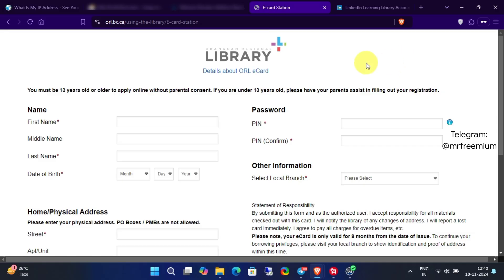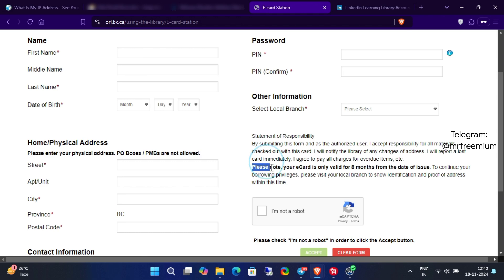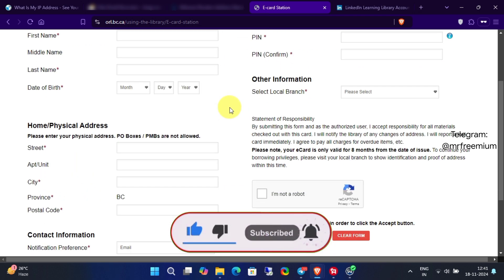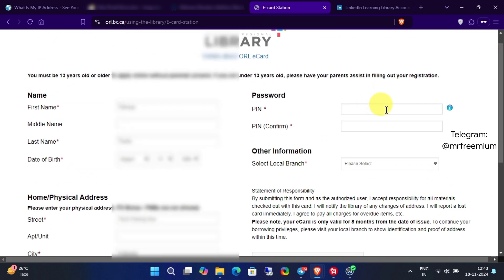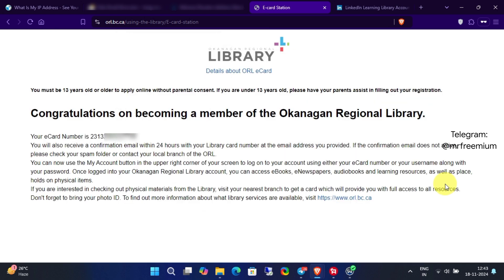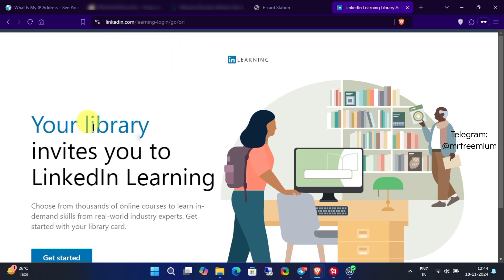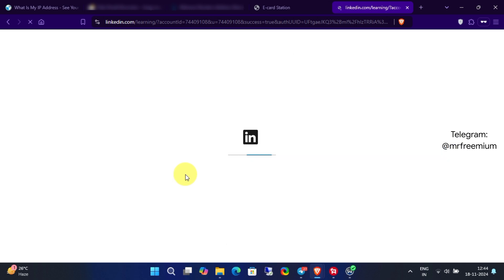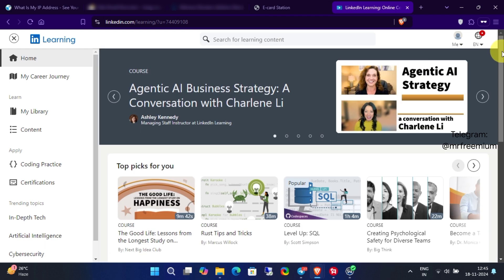🚀 How to Claim 8 FREE Months LinkedIn Library Card & Get Access Premium LinkedIn Learning Courses! 🎓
Hey everyone! 👋 In today’s video, I'm showing you how to Claim FREE 8 months TRIAL to LinkedIn Learning by getting a LinkedIn Library Card! 🎉 This card gives you access to all the premium courses on LinkedIn Learning and even lets you earn certificates after completing them! 🏅

Before you get started, here are a couple of things you should know:

✔️ You must be 13 years old or older to register. If you're younger, get your parents' help.
✔️ This offer is ONLY available for Canadian residents 🇨🇦, but if you're outside Canada, you can try using a VPN 🌐.
✔️ The LinkedIn Library Card is valid for 8 months, so make sure to take advantage of it while it lasts! ⏳

In this step-by-step tutorial, I'll show you:

How to register for a library card on the Okanagan Regional Library website 📚
How to log in to LinkedIn Learning using your new Library Card credentials 🔑
Tips on how to access LinkedIn Learning courses and earn certificates 🎓